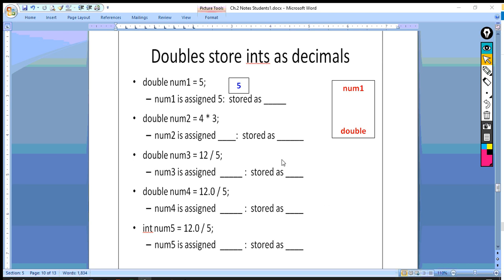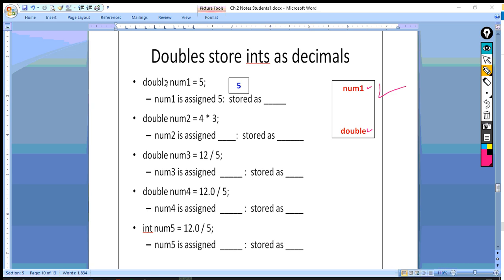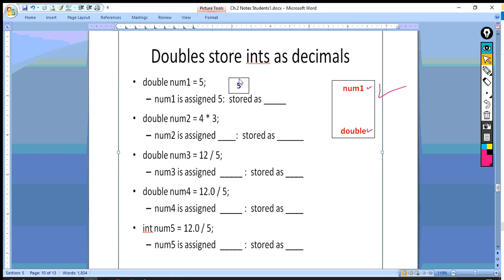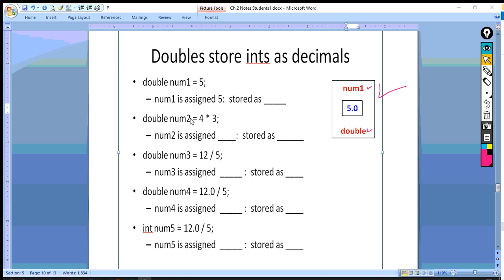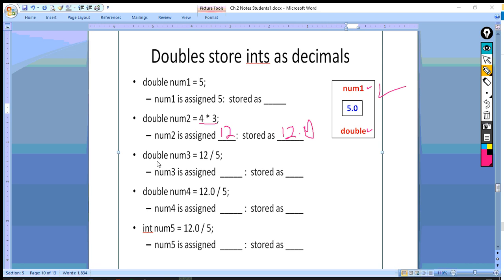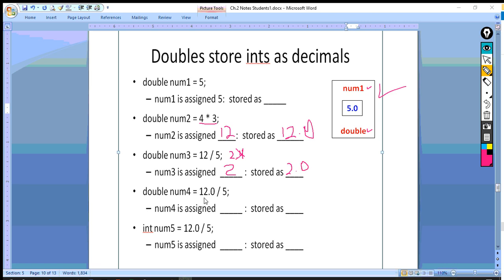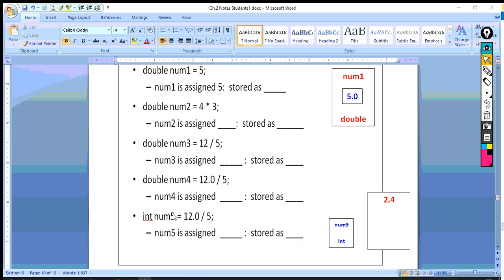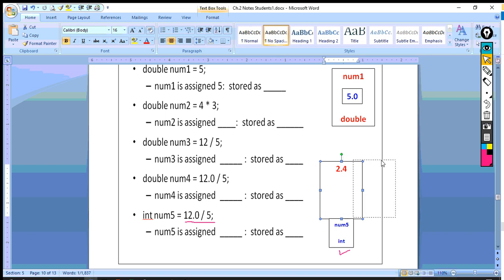Storing ints in doubles and vice versa